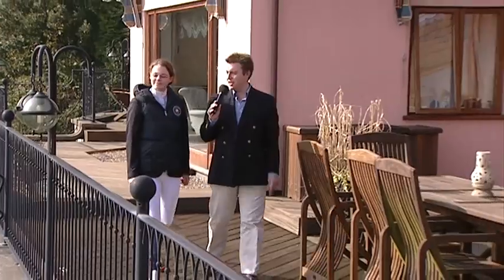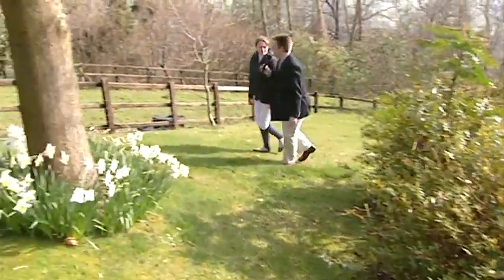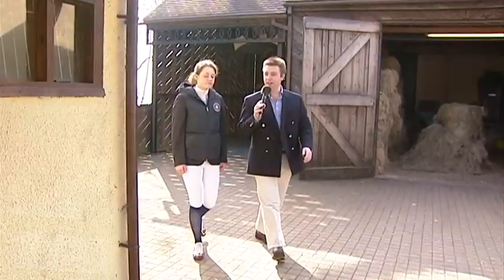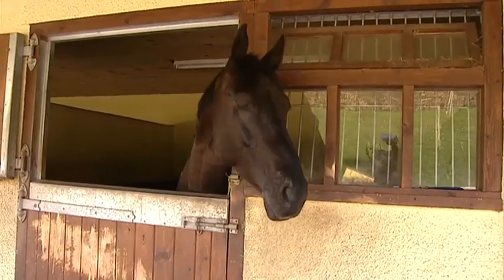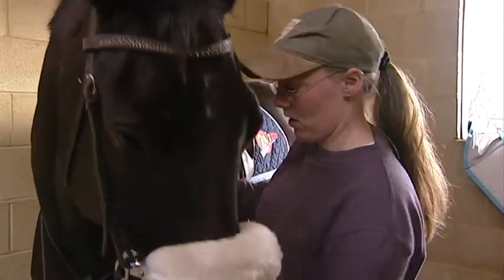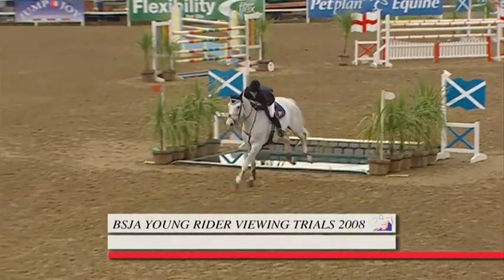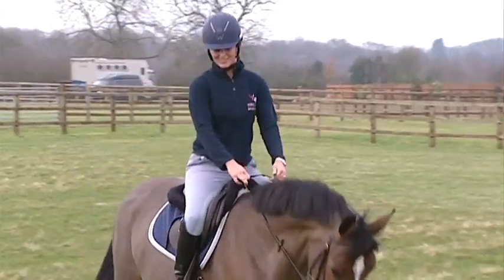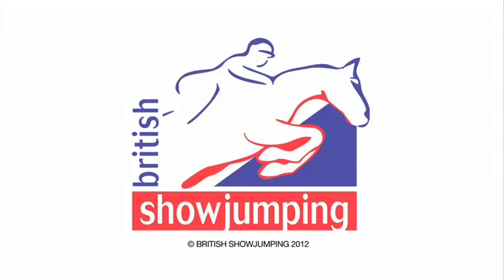Showjumping At Home with Emily Davies - April 2009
Canter Banter Season 2, Episode 4 - April 2009